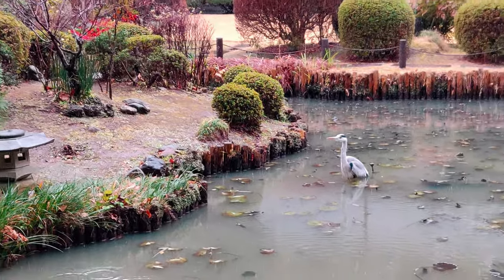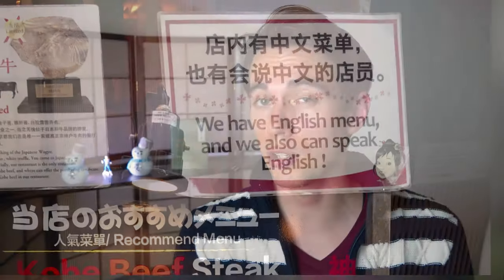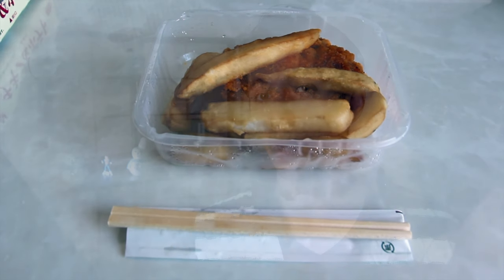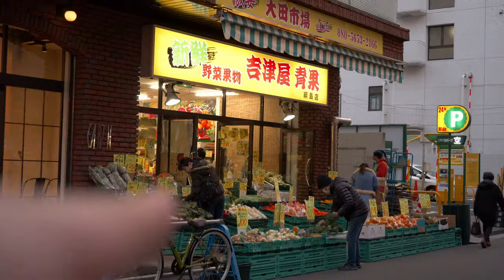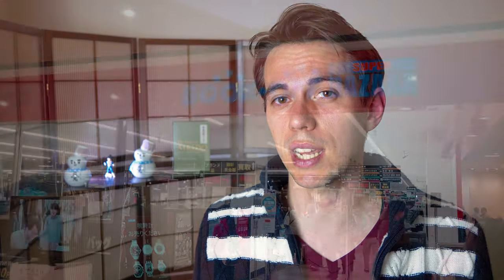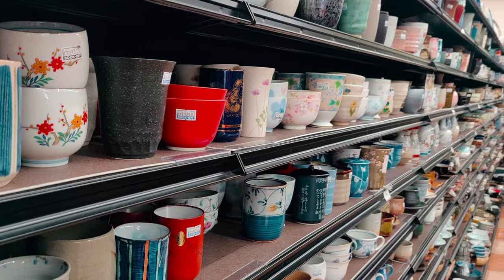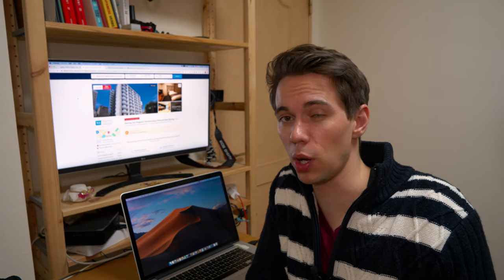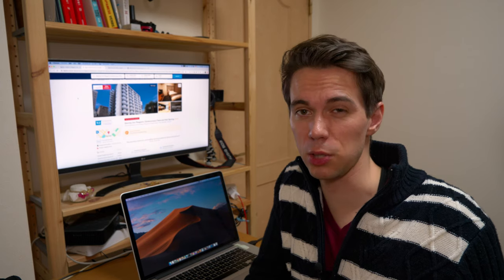How to travel Japan CHEAP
Traveling Japan on a budget can be quite the challenge. This video will tell you how to save money in Japan to make the most out of your trip with an affordable budget.
Topics covered:
- Transportation
- Food
- Souvenirs
- Accommodation

Save money on your Japan trip now with these Japan Budget tips!